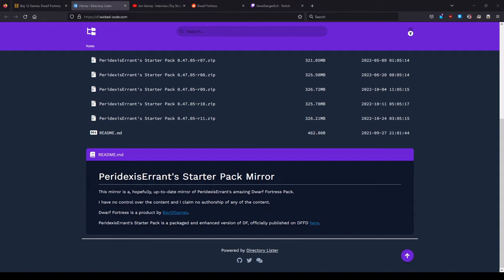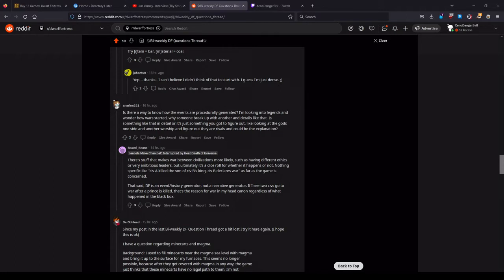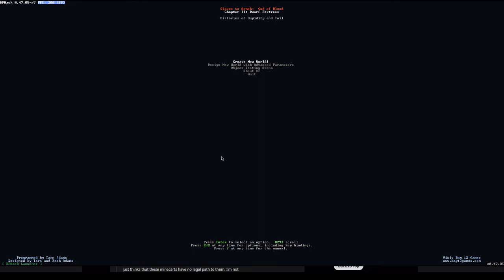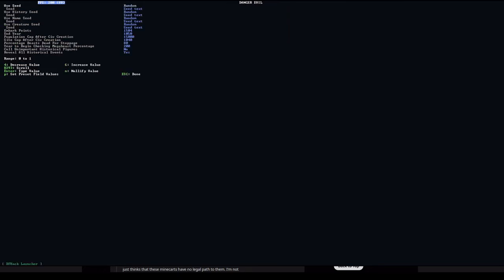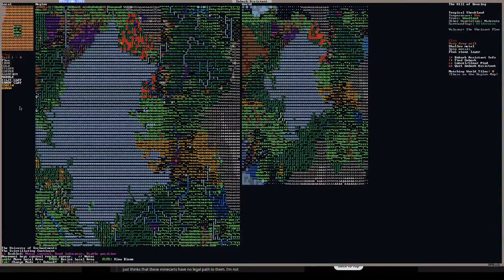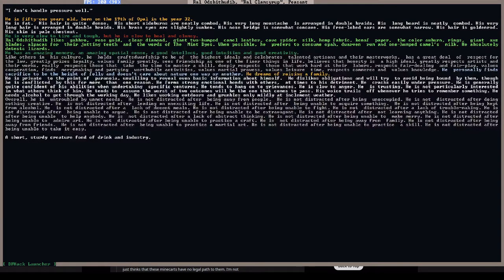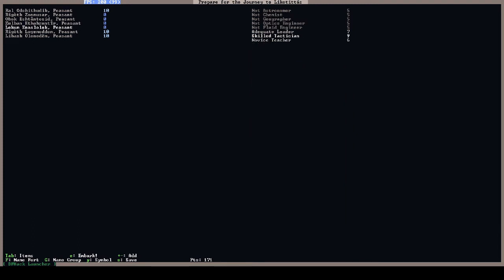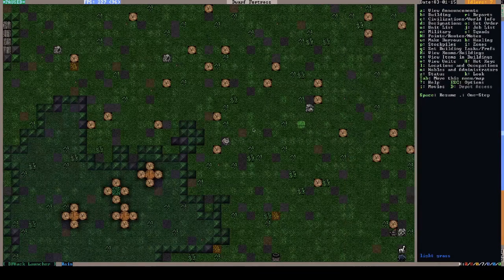Lazy Newb Pack install and walk through for Dwarf Fortress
This shows how to get the easiest install of Dwarf Fortress before the Steam release.  It's also my first stream so it was kind of a stress test.  There are audio issues and some learning curves.  But if you are curious about Dwarf Fortress, I hope this helps guide you through its initial difficulties!